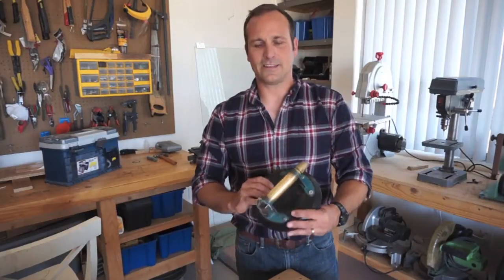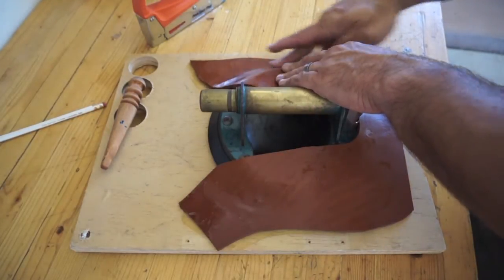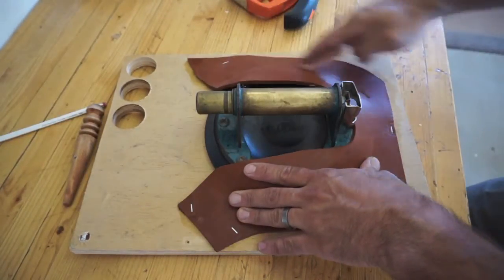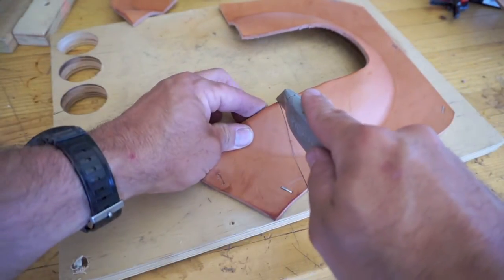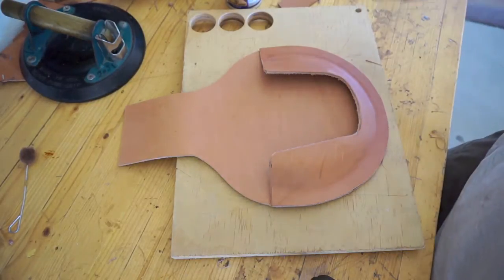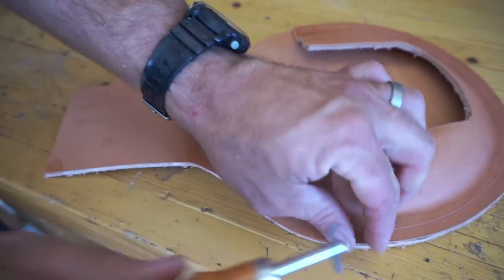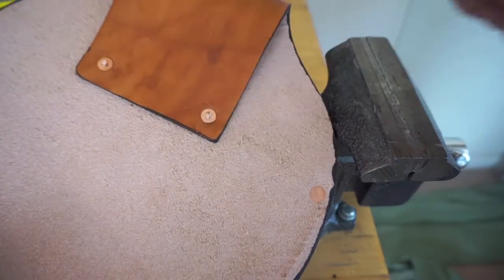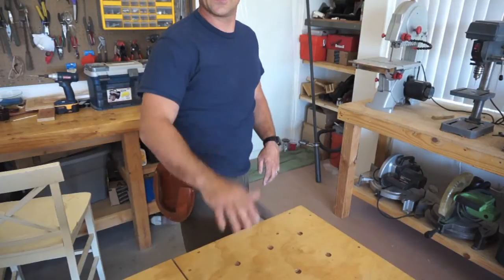DIY Leather Glass Cup Tool Pouch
Here is a video on the making of a leather tool pouch for my buddies glass suction cup that he uses in his glass business.  It's made from wet molded thick saddle leather with hand stitching and copper rivets as the attachments.  This isn't the most common tool out there but the steps are still pertinent to any project you may have.

Music is from my brother-in-law Trey Harris.  Let me know if you like his music as I'm sure he'd be willing to do something for any other vid makers out there:)